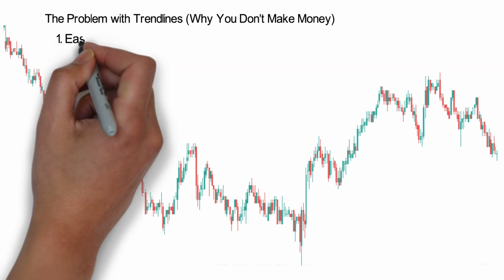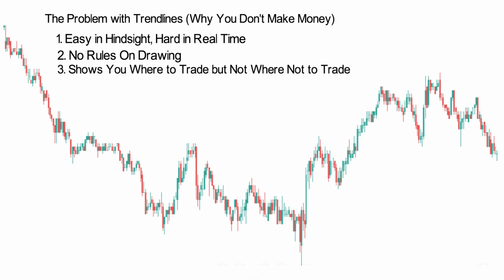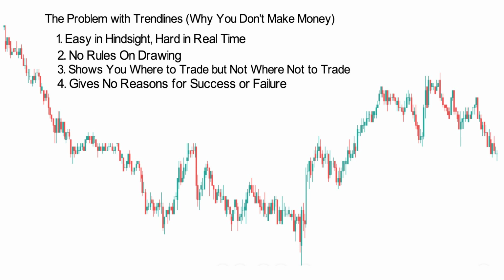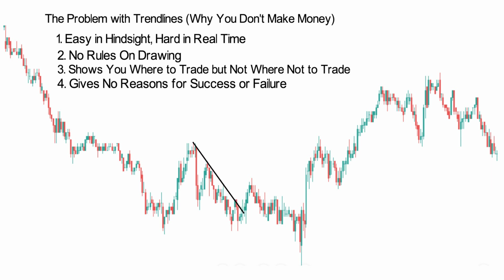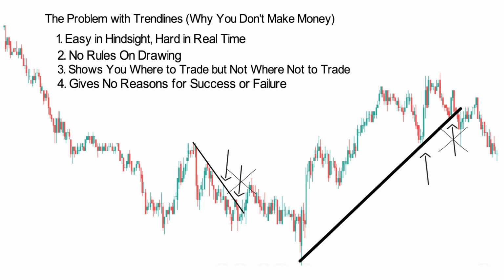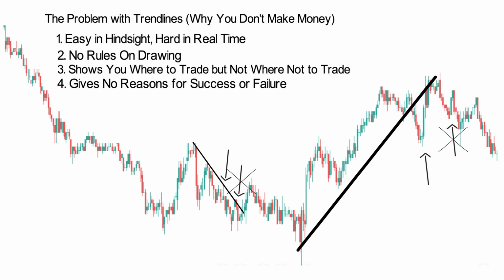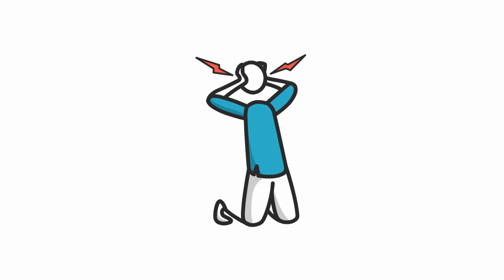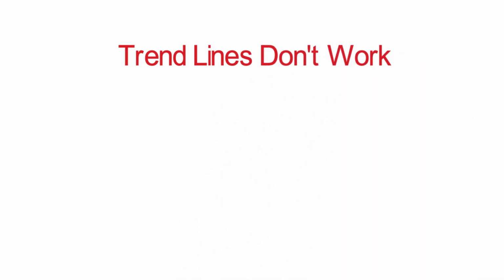Stop! Trading Trendlines | Why You Lose Money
Every online trading guru teaches trend line trading.  If it's so effective then why aren't you or anyone else making money with them?

Are you not smart enough to draw a trend line on a chart?

Are you not disciplined enough to only take a trade when it touches the trendline?

The truth is you probably are smart enough and disciplined enough.  The problem isn't you, the problem is that trend lines have nothing to do with why price moves up or down.

future results.